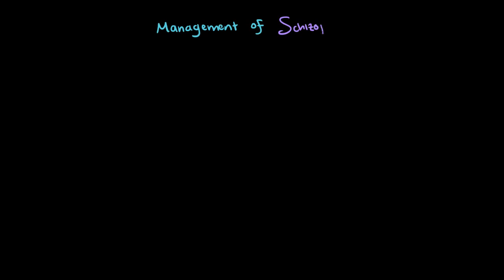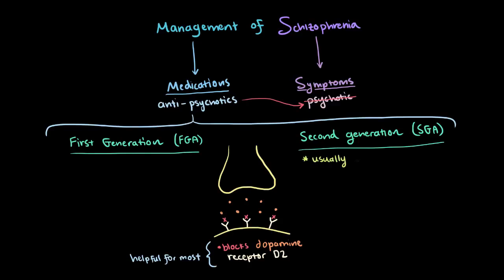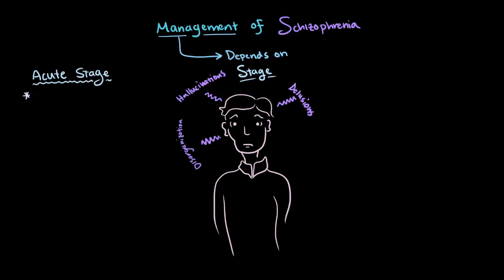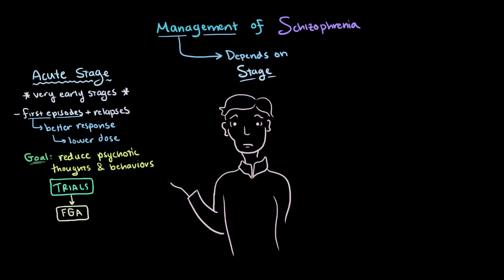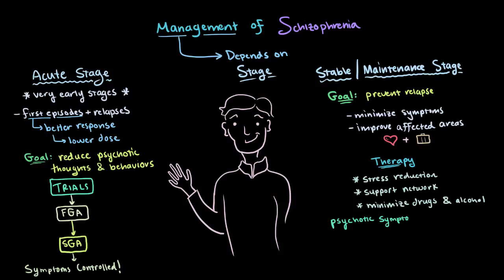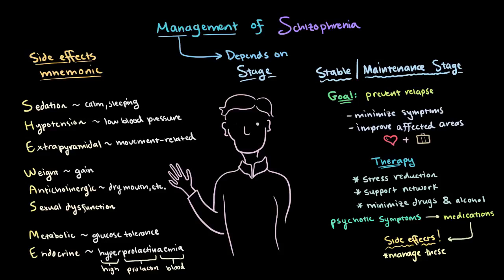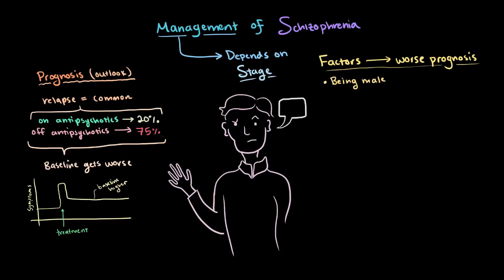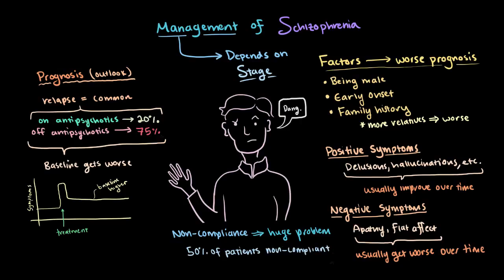Schizophrenia treatment | Mental health | NCLEX-RN | Khan Academy